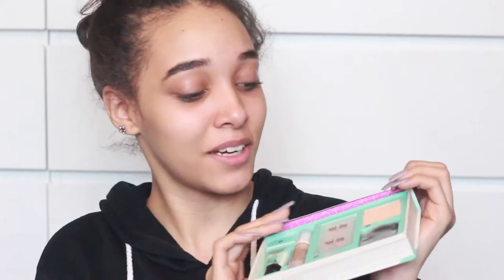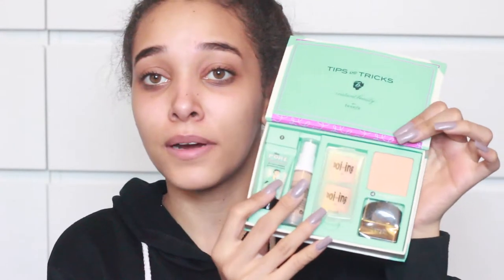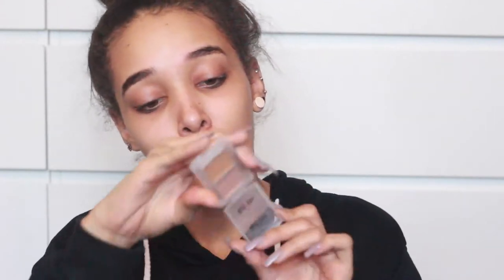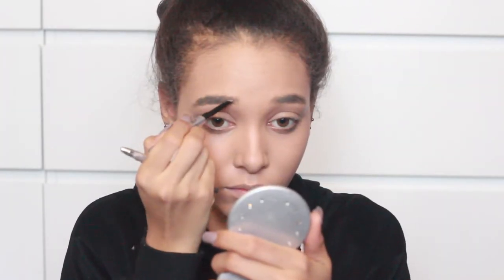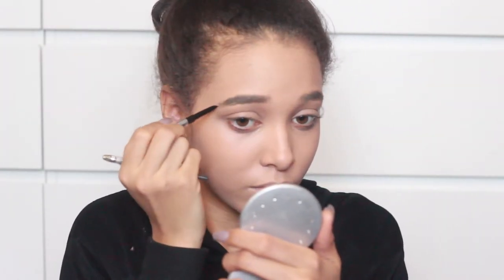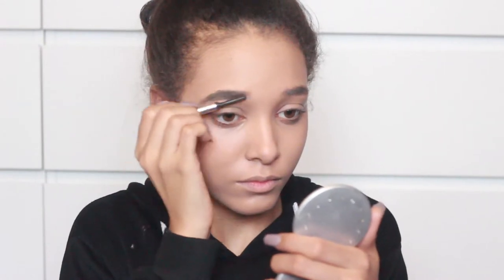ONE BRAND MAKEUP TUTORIAL | BENEFIT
♛ PRODUCTS